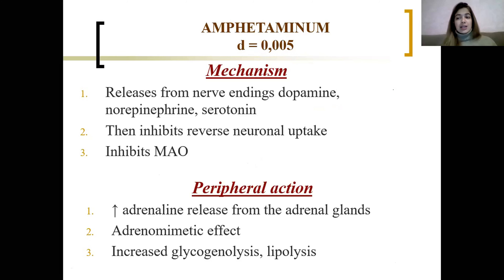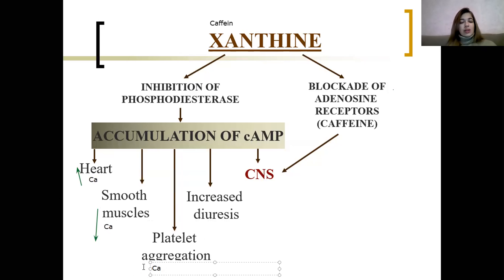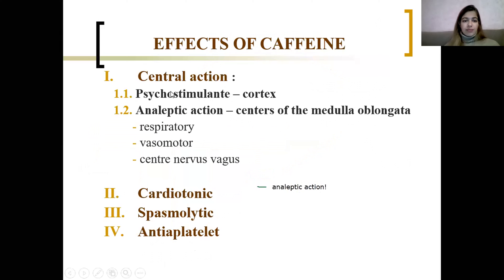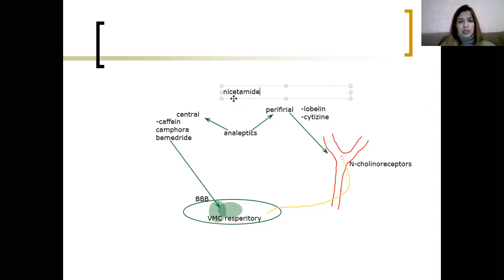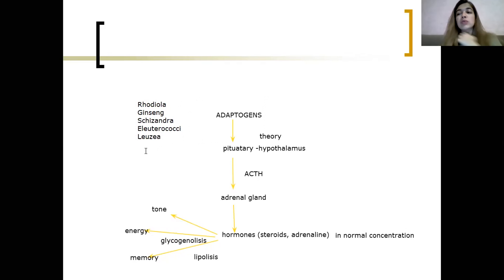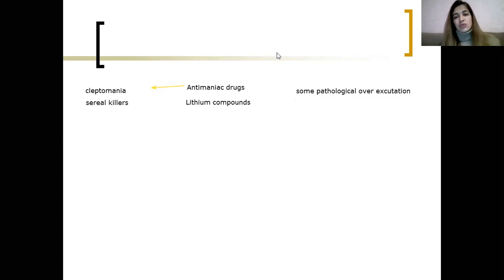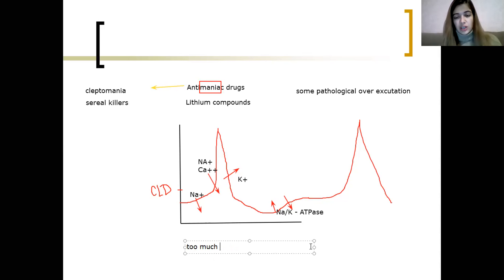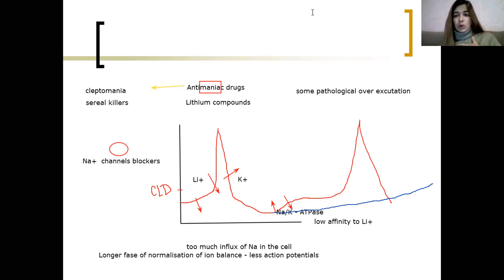(Antidepressants psychostimulants (part 2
Nootropics, antidepressants, psychostimulants, analeptics, adaptogens

- the principles of the nervous system organization

- classification of antidepressants, psychostimulants

adaptogens, analeptics and nootropics

- application features and cases to use